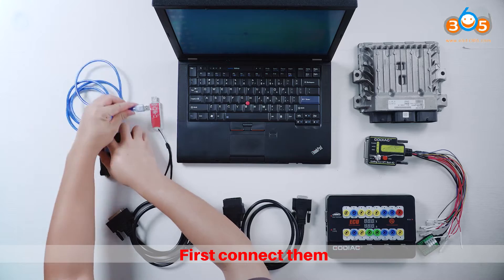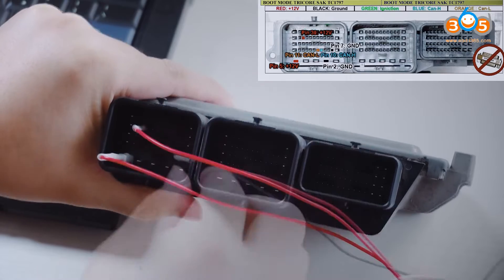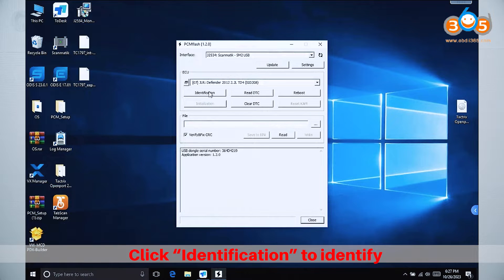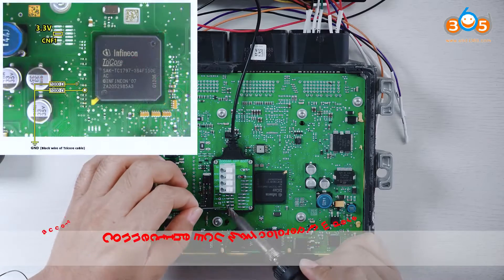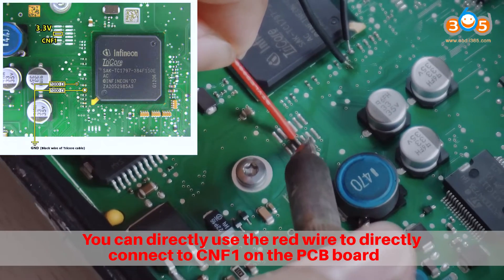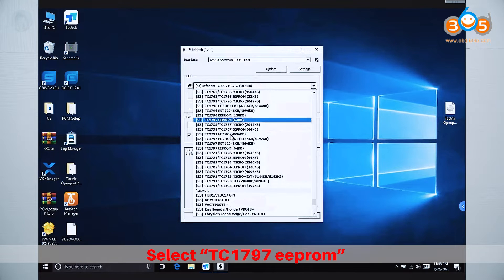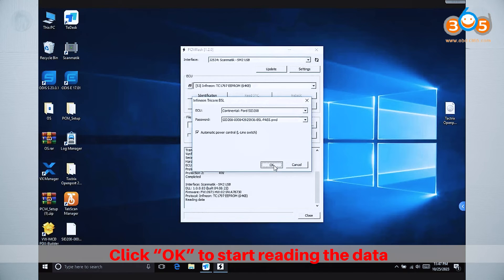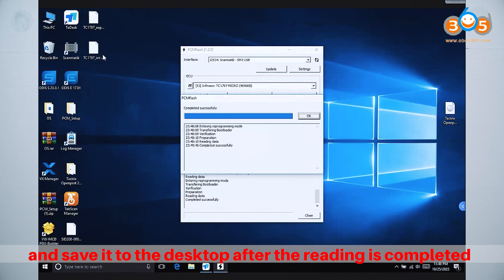Read JLR SID208 ECU with Godiag ECU GPT Boot Adapter in Easy BSL Mode obdii365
how to read JLR SID208 with sm2 pro or other j2534, gt100 and godiag ECU Boot GPT mode in BSL mode.
here take an example of Land rover Defender ECU SID208
much easier then traditional way below, don't need to solder 1 resistor